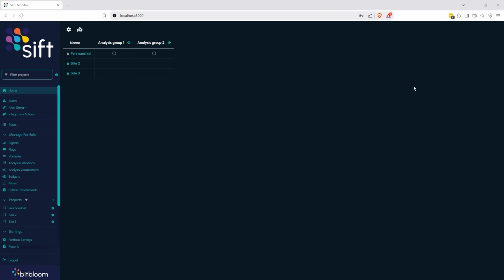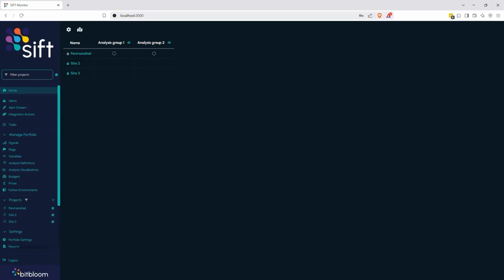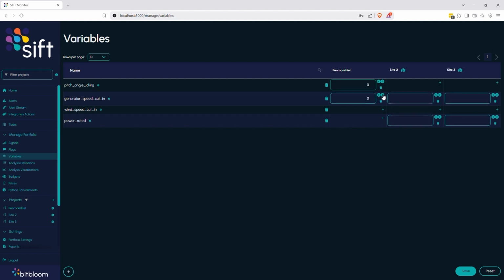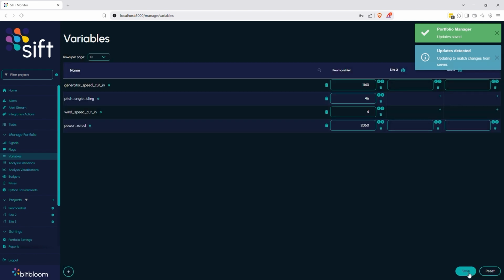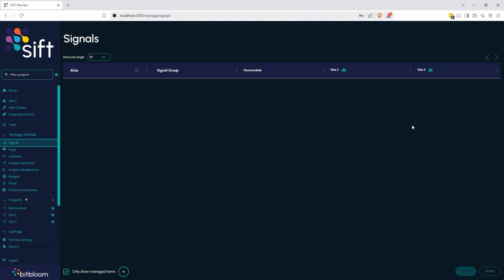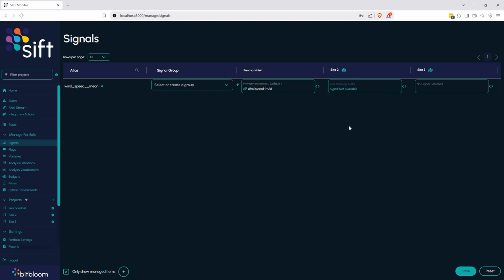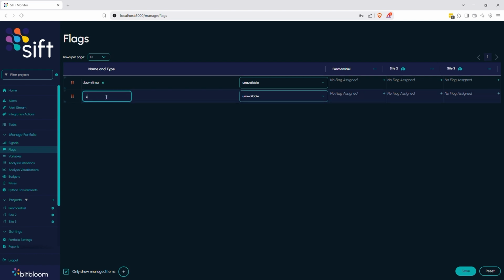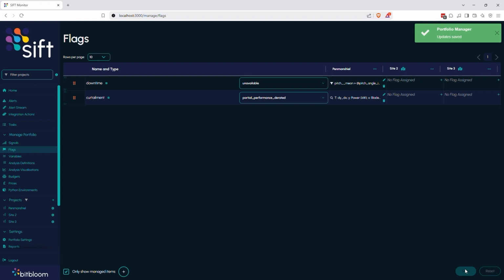Standardising Wind Energy Data for Portfolio Wide Analytics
The Sift platform improves renewable energy generation through rich renewable energy analytics and automation, empowering experts to look closer. In this video, we discuss how to identify curtailments in wind turbine data.

In this video, we show you how to set up the framework for your portfolio wide analytics.

We cover necessary standardisation for dealing with differences between turbine types. This ensures setup is consistent across sites and enables us to manage analyses centrally.